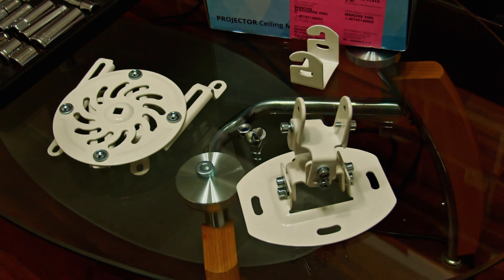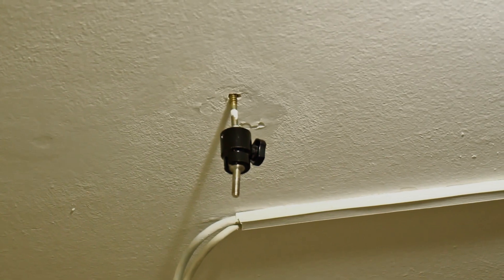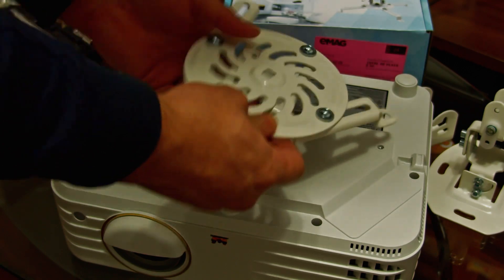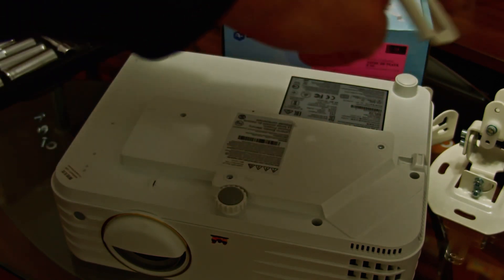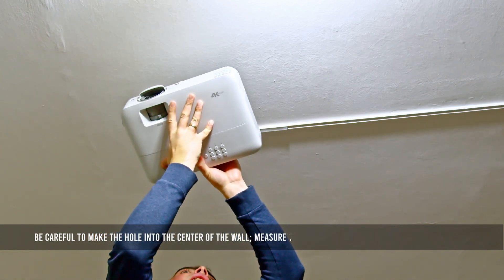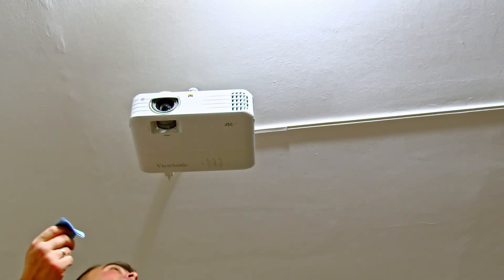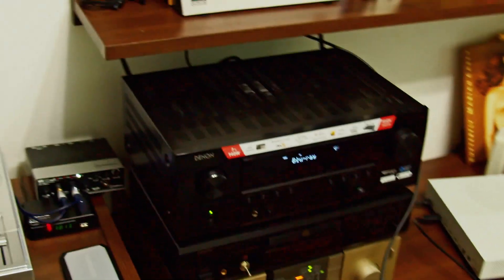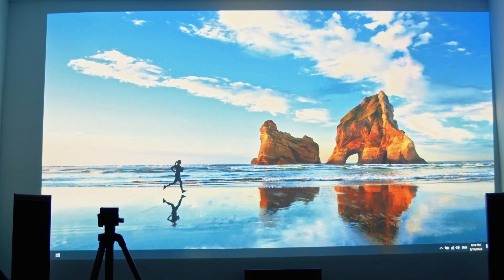How to mount, nearest possible to the ceiling, a 4K Projector with 3 points - Trick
How to mount, nearest possible to the ceiling, a 4K Projector with 3 points - Trick.  In this video we will mount a 3 point mounting system converting it into one center adjusted point in the middle/center of the wall. We have a trick to do this, and mount the projector as near as possible to the ceiling using a part from the mounting mechanism and one special filming bolt with tilting angle!  The idea is simple so we want to share it with you.

Viewsonic PX748 - 4K HDR 4000 lux gaming projector 240 fps with 3D. 20 hours testing - full review